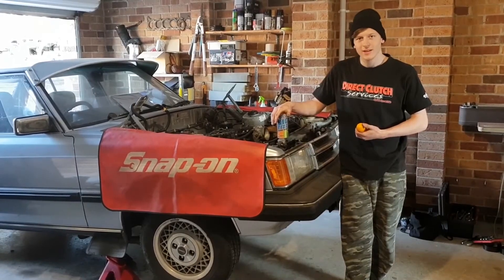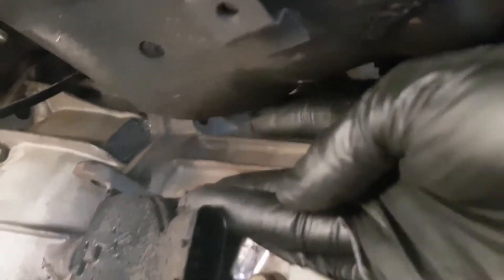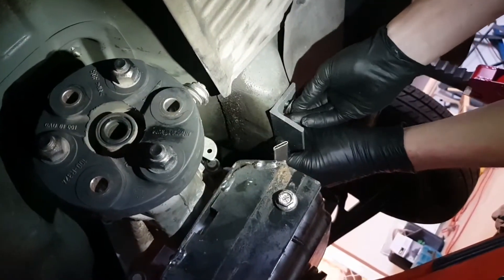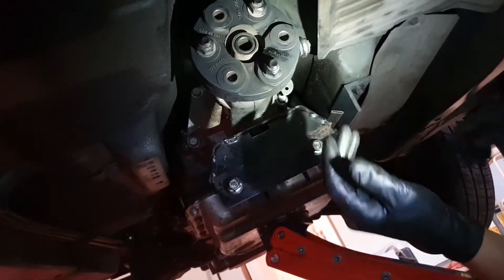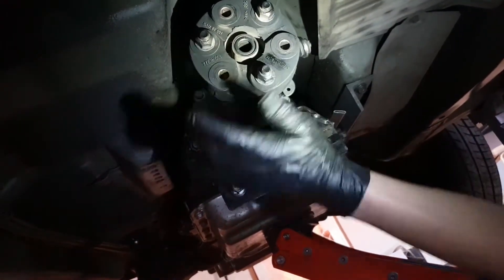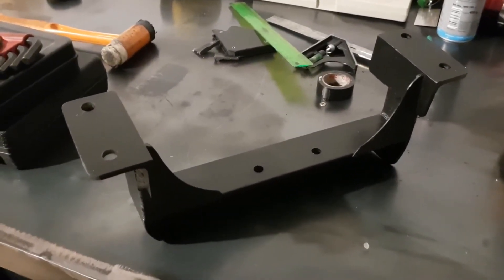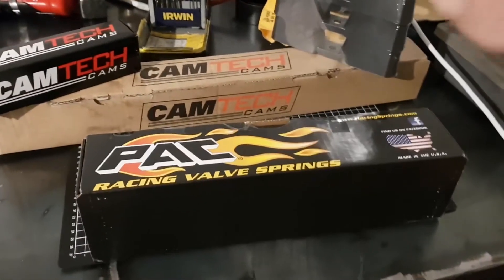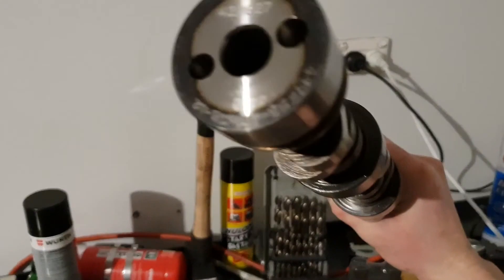LS1 Cressida Episode 5 Transmission Install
On this Episode the auto is fitted into the Cressida and we make a cross member to suit.